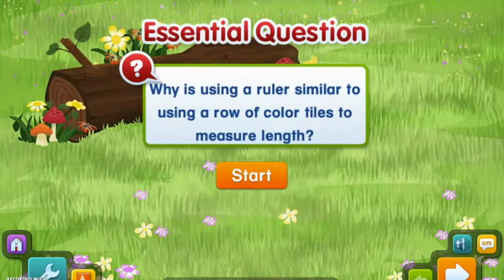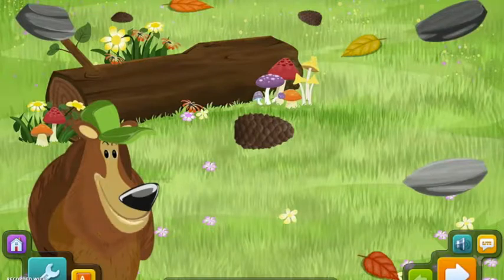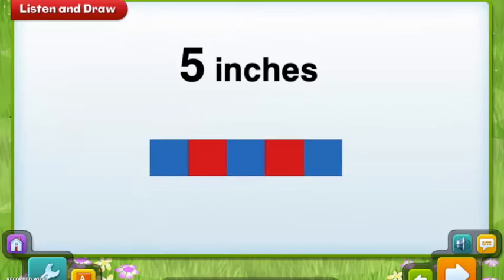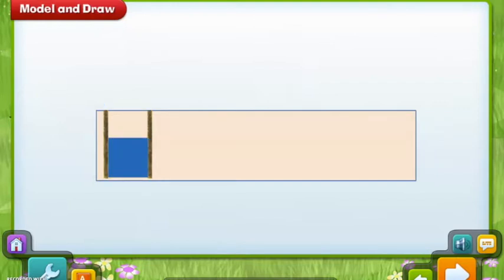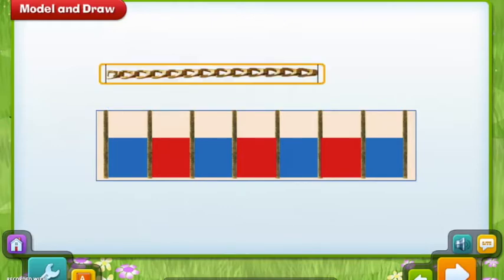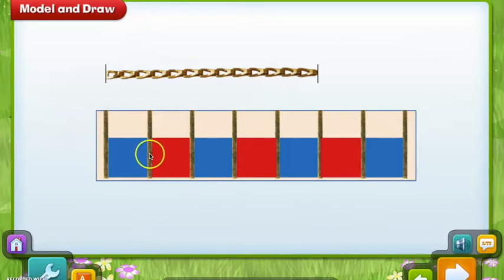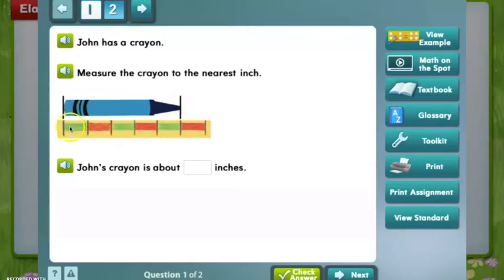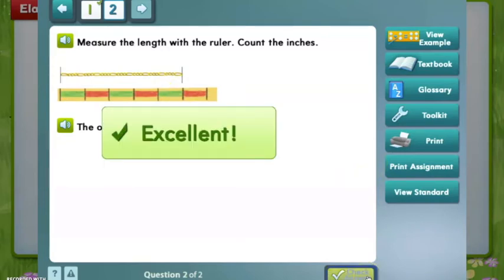8.2- Make and Use a Ruler